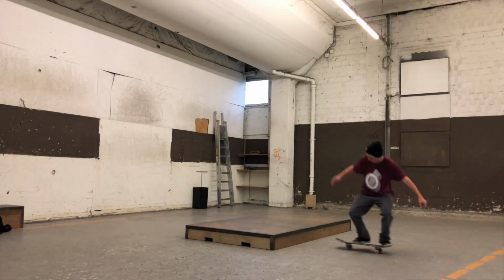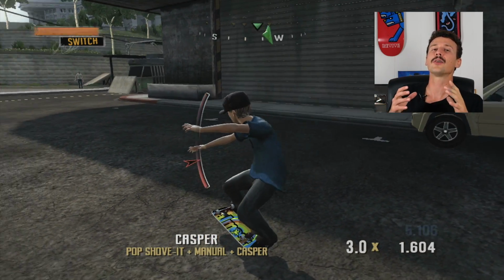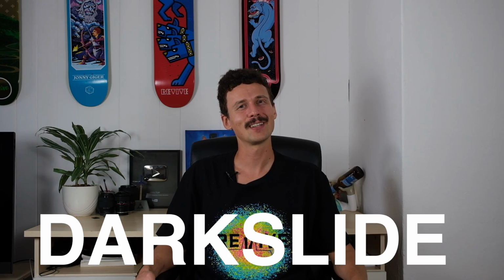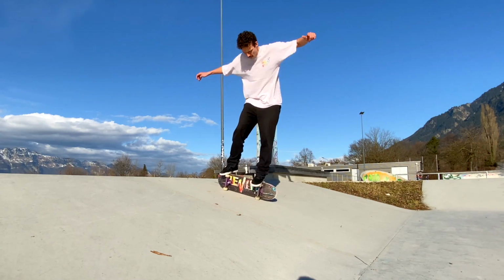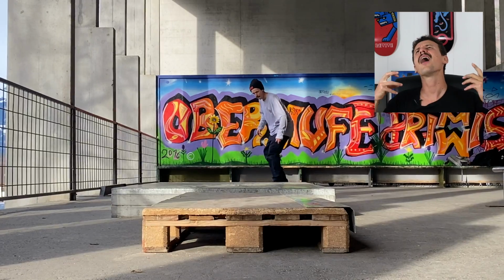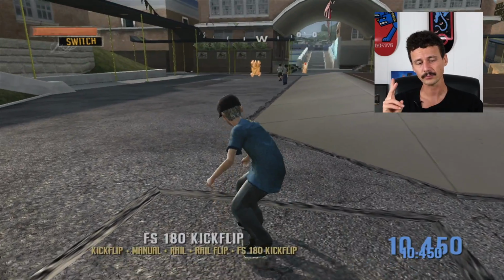IMPOSSIBLE TRICKS IN SKATER XL!